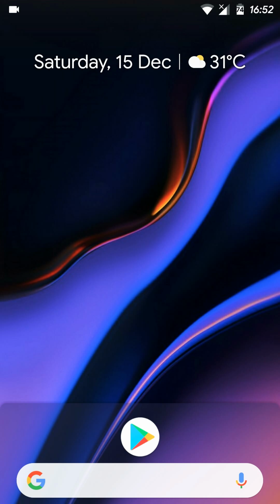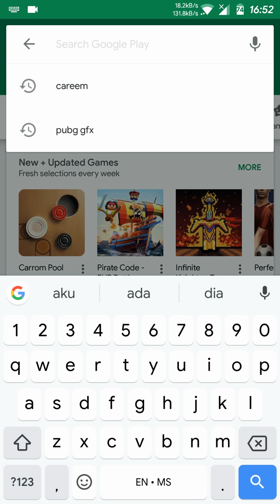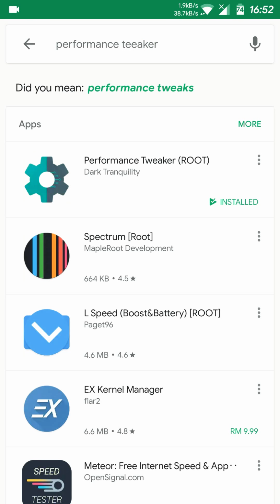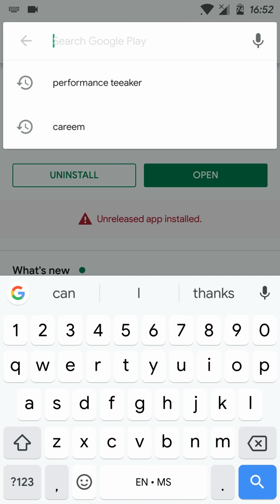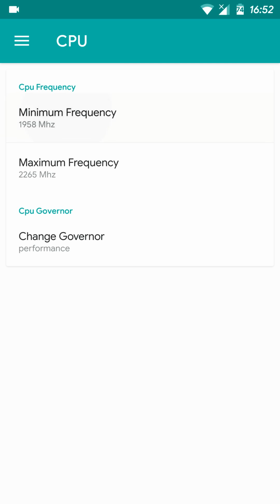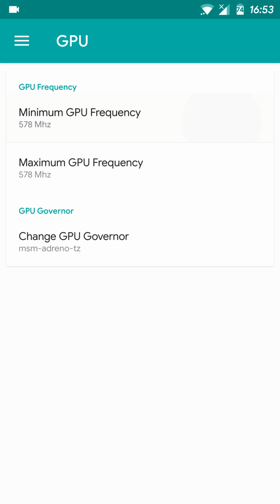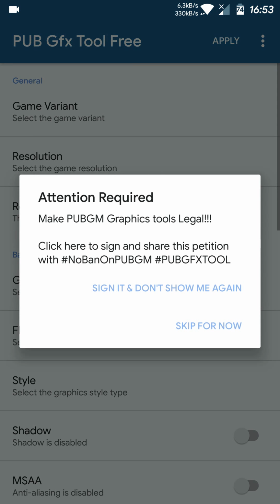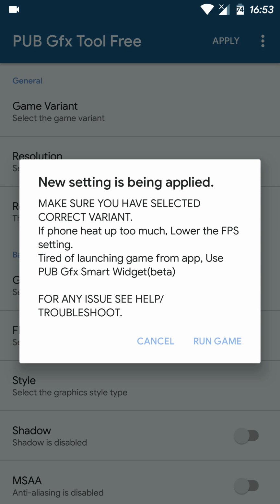A quick tutorial on getting higher fps on pubg mobile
Please know that not all device will work with this method. But as I'm using an old phone with sd 801, it really surprised me how much the performance boost.
(its an Oppo Find 7)